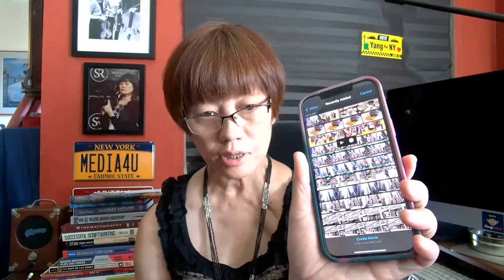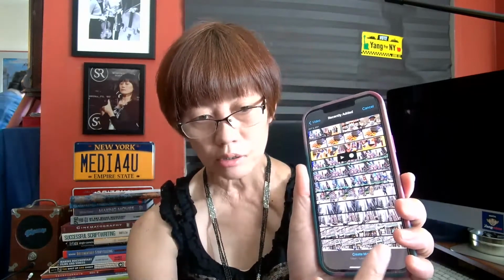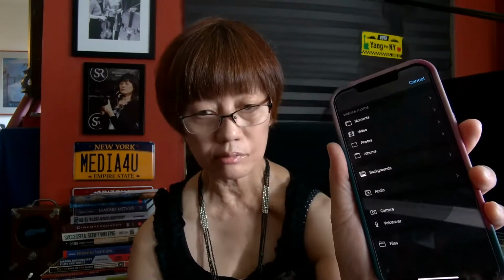Live Streaming - iPhone Video Workshop - iMovie - Clubhouse w/ Ching Juhl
iPhone Video Production - Clubhouse Workshop
Ching Juhl, live Youtube streaming, and showing how to use iMovie to edit on iPhone.
The iPhone Video Production Club meets every Friday, 12-2 PM (ET).

Clubhouse is a new type of social network based on voice—where people around the world come together to talk, listen and learn from each other in real-time.

Books recommended by Ching Juhl:
Single-Camera Video Production by Robert Musburger
Tell Me Something - Advice from documentary filmmakers by Film First Co
Documentary Storyteller by Sheila Bernard

Ching Juhl is a filmmaker, video journalist and musician. She is the founder of Juhl Media, and has published more than 700 videos on social media, with topics ranging from current events to live interviews, music productions to how-to videos. Ching Juhl's feature documentary My Yang Gang Diary, won the Best Feature Film at Toronto Documentary Film Festival in 2021. Her doc short Black Lives Matter was screened at the Socially Relevant Film Festival NY in 2020.